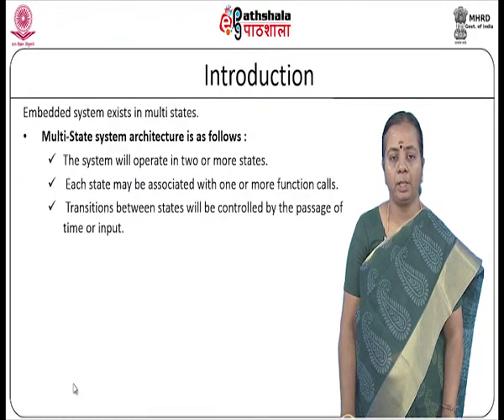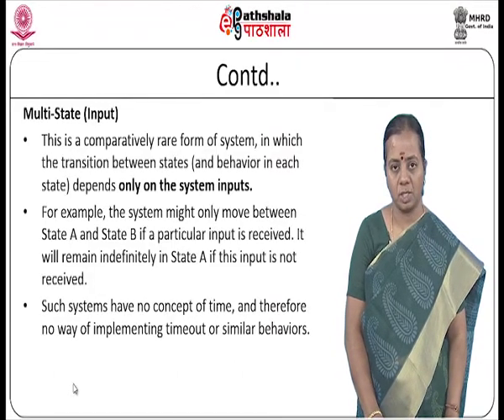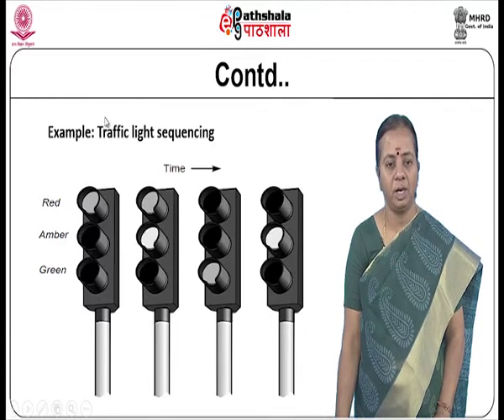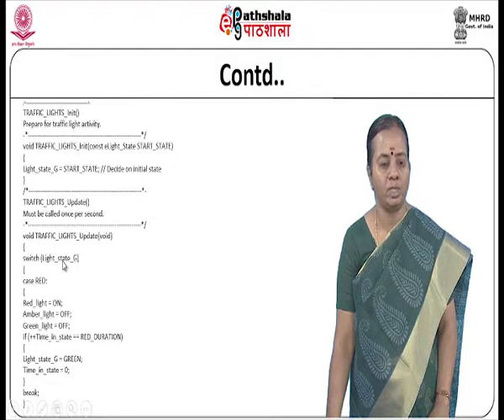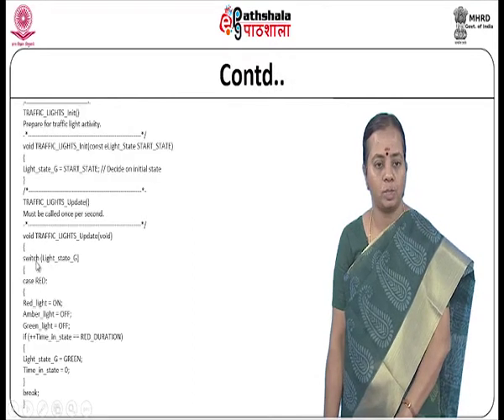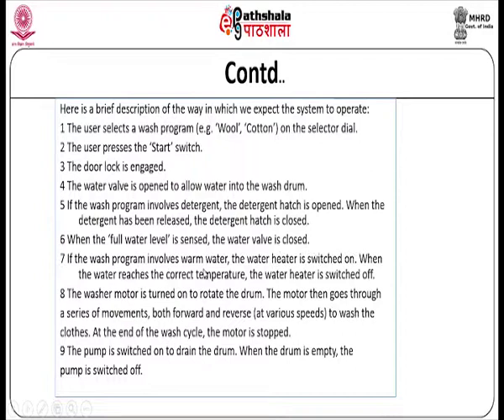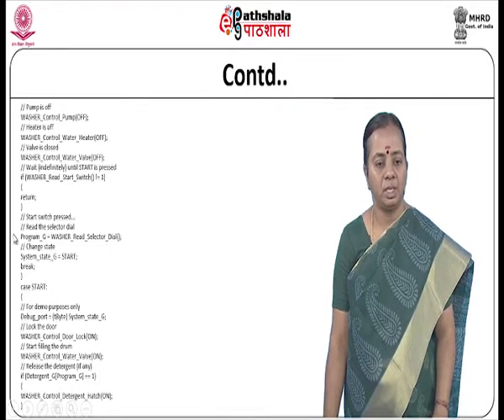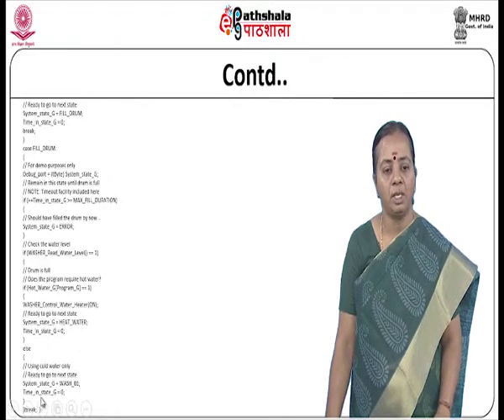Complete Designs and Embedded Systems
Subject :Computer Science(PG)
Course  :Embedded Systems